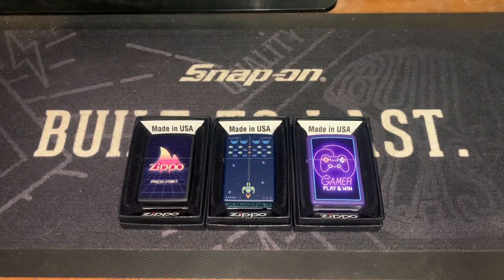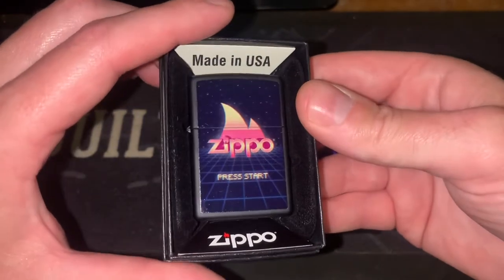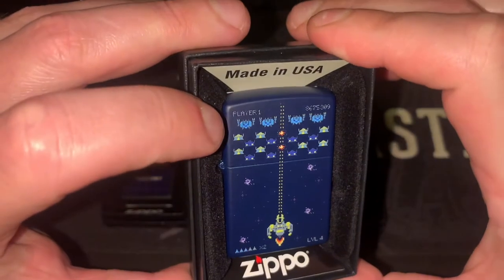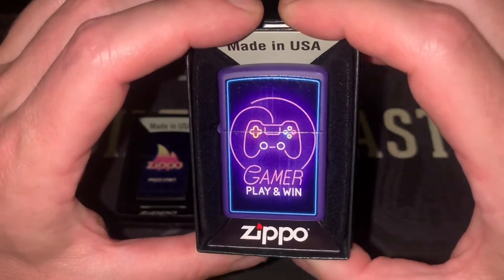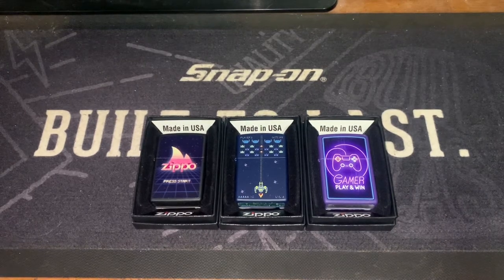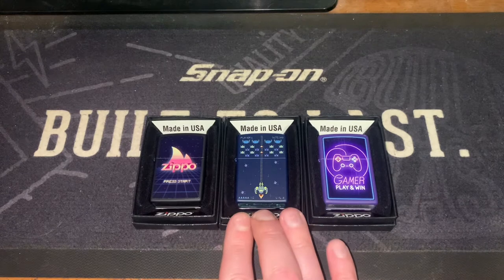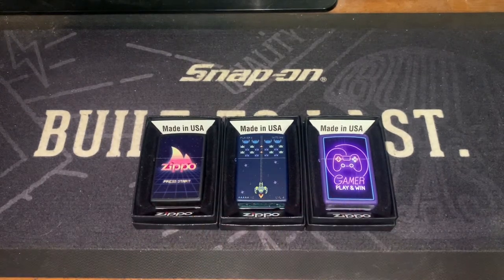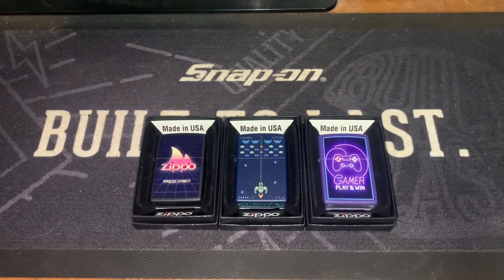Zippo Gamer Design Collection Showcase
Quick showcase of my Zippo Gamer Designs collection, some of my favourite designs.